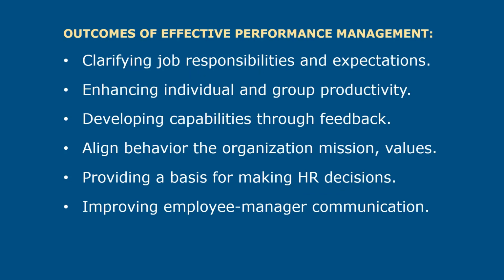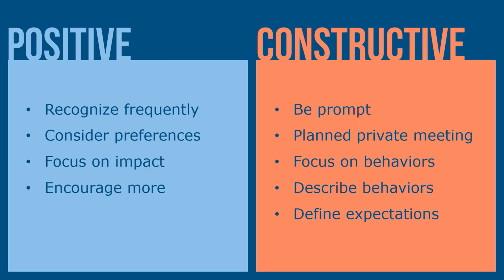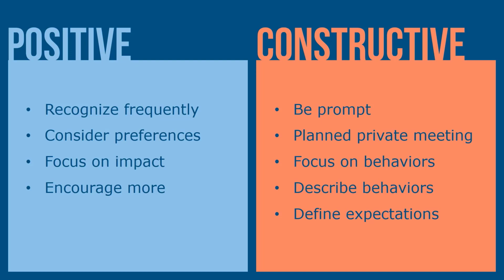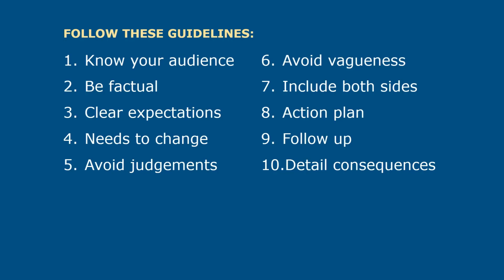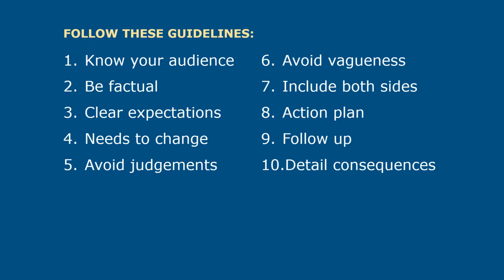Performance Management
Manajemen Kinerja Plus